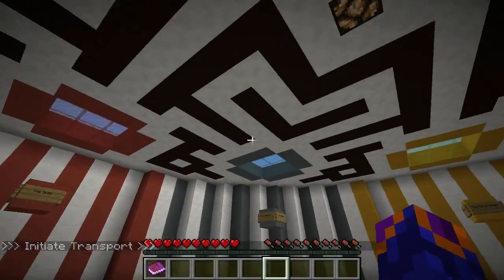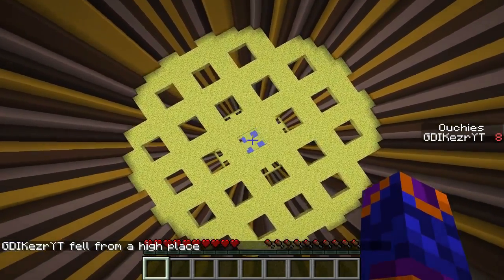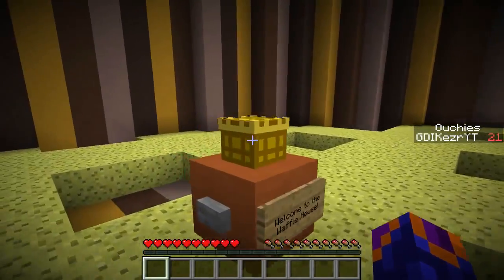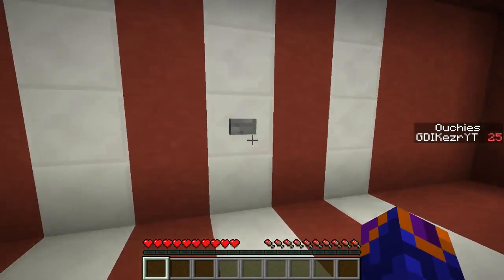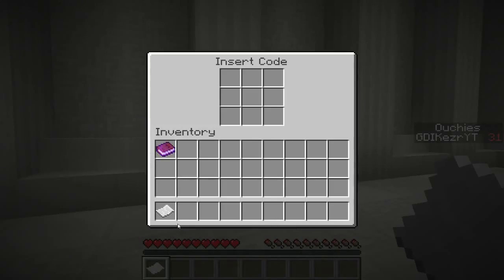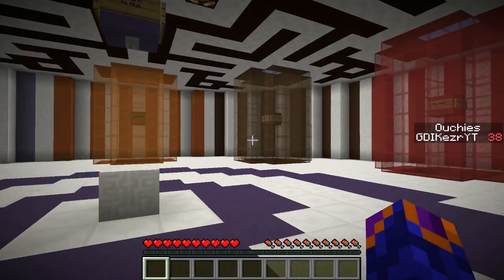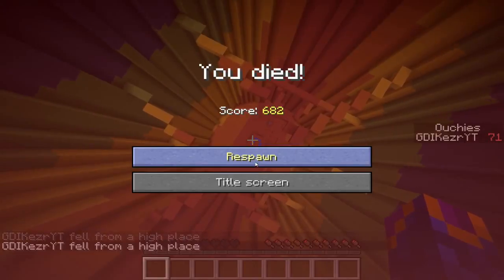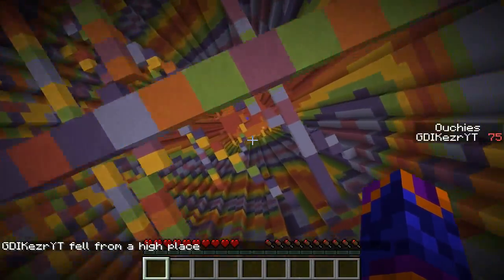Kez Playz Minecraft Diversity 2 ep 13 DROPPING DA BASS (part 1)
In today's episode of Diversity 2 we drop da bass in the dropper branch! Expect multiple failed attempts and broken bones! All in the name of entertainment

Diversity 2 is the second installment in the Multi Genre Complete the Monument series containing everything from Adventure and Puzzles to Boss Battles and Arena fights!

Map Name: Diversity 2
Build Team: abrightmoore, ColdFusionGaming, goldenturkey97, Jesper the End, qmagnet, qwertyuiopthepie

Music

Intro

In Game

'House'
'Dubstep'

'Deep in Trance'
'Slammin''